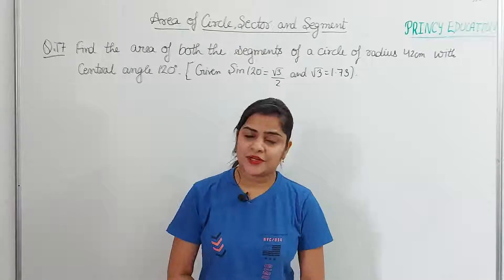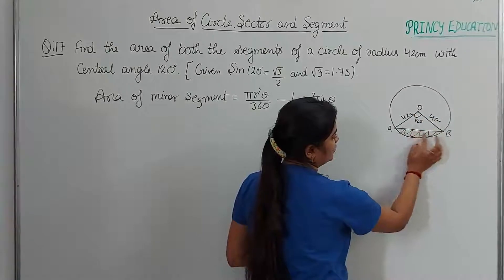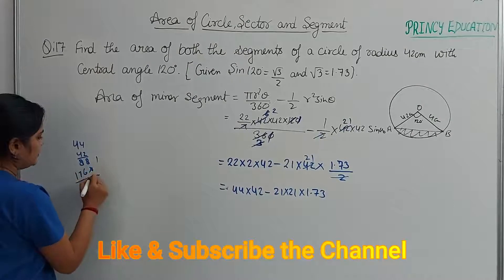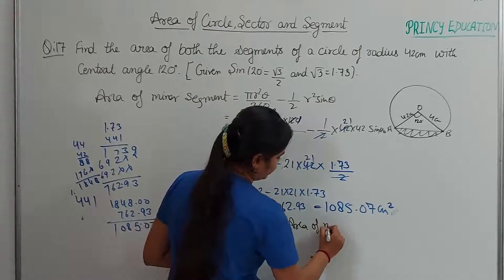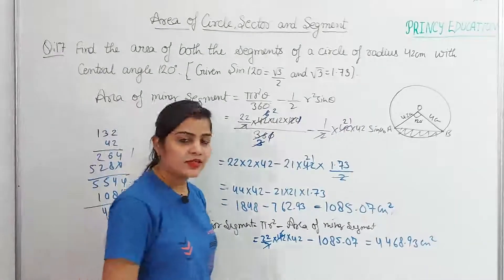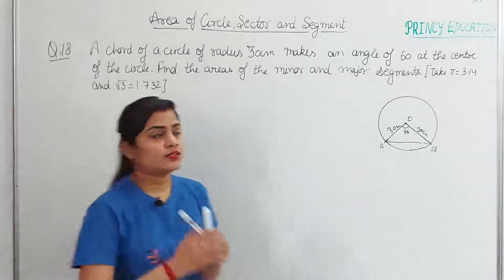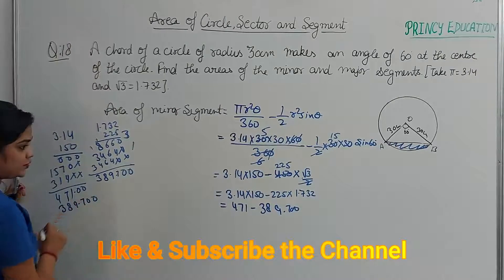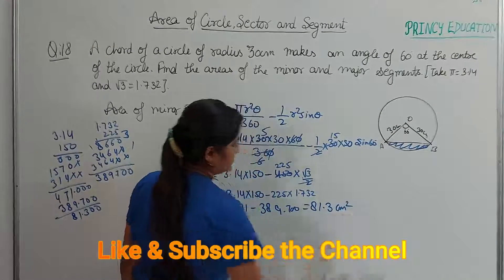RS Aggarwal Class 10 ex 16a q 17,18 | area related to circles class 10 solutions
Area of circle sector and segment class 10 rs aggarwal solutions | RS Aggarwal Class 10 ex 16a q 17,18 | area related to circles class 10 solutions | Class 10 maths areas related to circles solutions